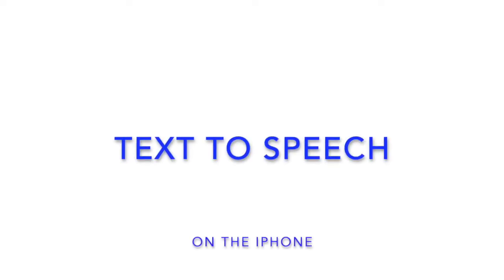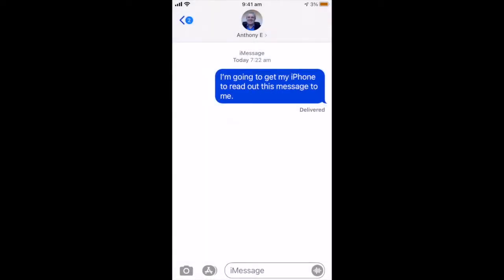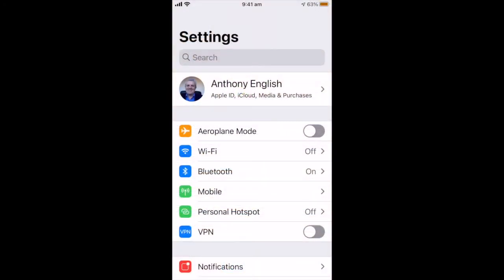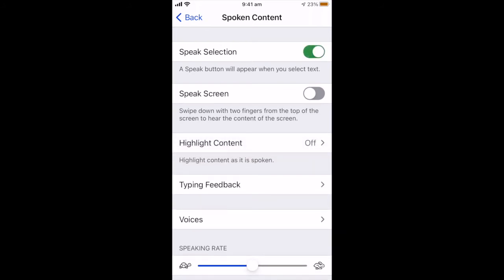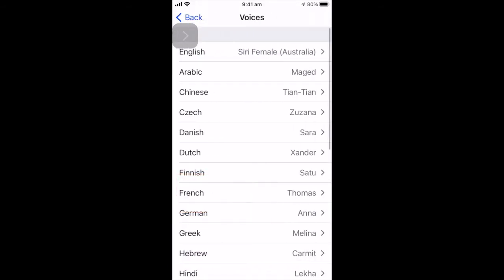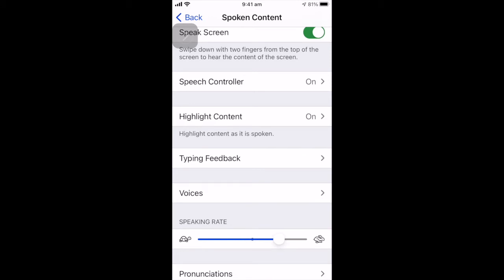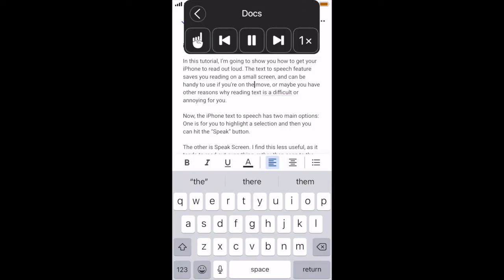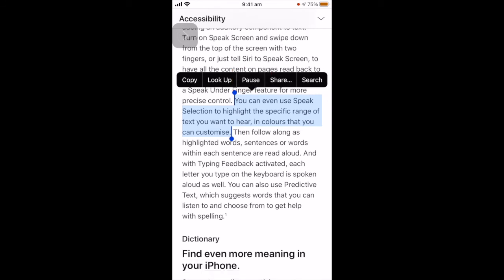Make Your iPhone Read Out Loud | How to enable Text to Speech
How do you make your iPhone read out loud to you?

The iPhone text to speech feature does this for you. And you don't need to download any apps to do this.

The Spoken Content Accessibility feature tells your iPhone to speak the whole screen, or to speak out a selection.

For example, supposing you want to get your iPhone to read your text message out loud, you could select the text message, then press "Speak".

The text-to-speech (read out loud) ability works natively in iOS 14, so you don't have to download any apps to hear your iPhone read to you.

But don't worry. This doesn't read out ALL the text on your mobile. It just does it for the pages or text that you select.

This is a great facility if you're on the move, or if you have difficulty reading text on a mobile.

How to Make Your iPhone read out loud - this is the voice-to-text feature.

TIMESTAMPS FROM THIS TUTORIAL:
00:00 Intro to iPhone text-to-speech feature
00:35 How to turn on iPhone text-to-speech
01:23 Options for Spoken Content on iPhone
01:53 iPhone read out loud: examples

Many of my links to products/gear are links to those products on Amazon. I am a participant in the Amazon Services LLC Associates Program, an affiliate advertising program designed to provide a means for us to earn fees by linking to Amazon.com and related sites.